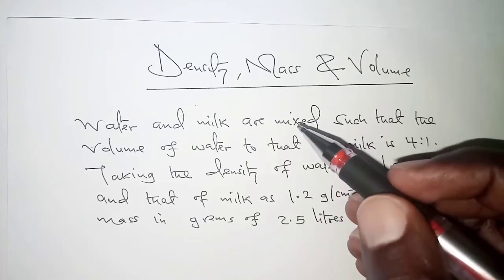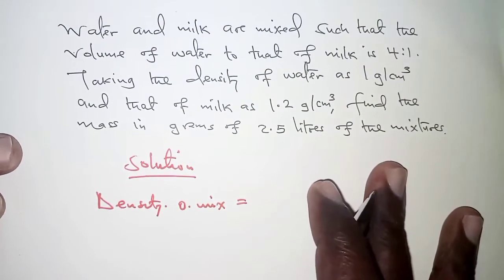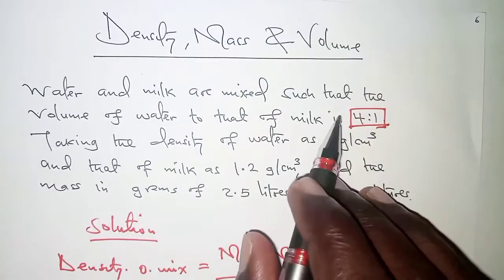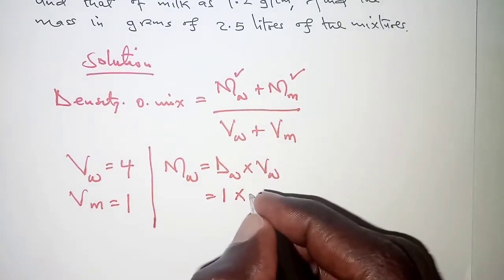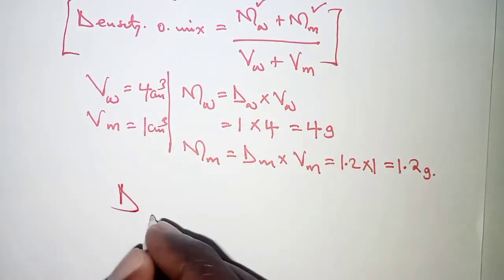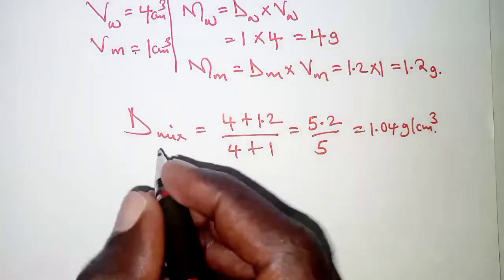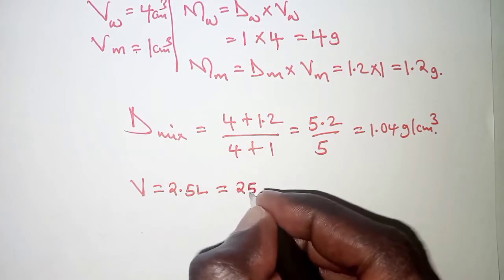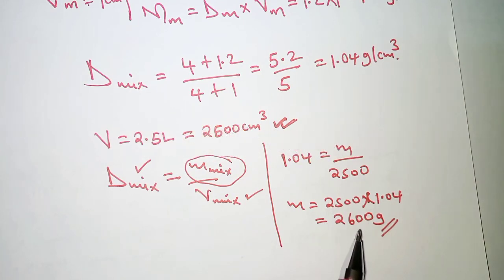How to Calculate DENSITY of a Mixture (Mass & Volume tutorial)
Learn how to calculate the density of a mixture in this detailed walkthrough tutorial. This video focuses on Form One Maths concepts, specifically Density, Mass, and Volume, and provides a step-by-step explanation with a worked example. Whether you're a student looking to improve your understanding of these principles or someone interested in learning more about mathematical calculations, this tutorial is perfect for you. Watch now to enhance your knowledge and master the calculation of density in mixtures!